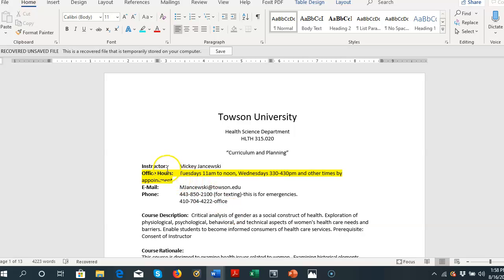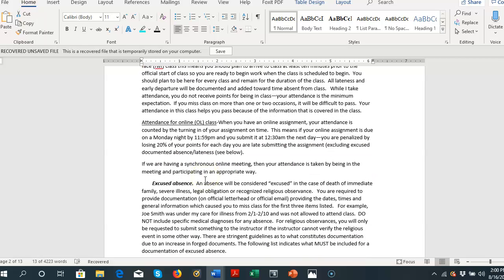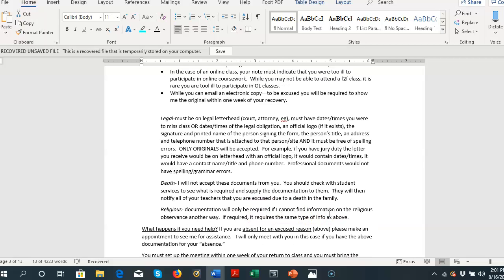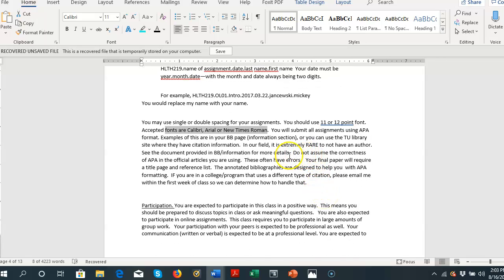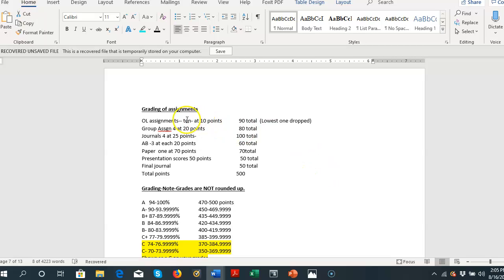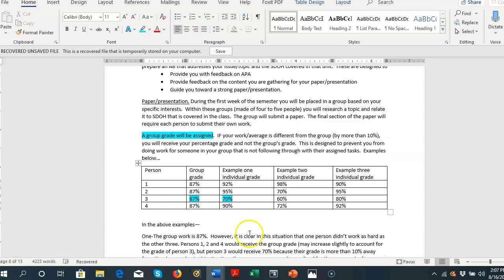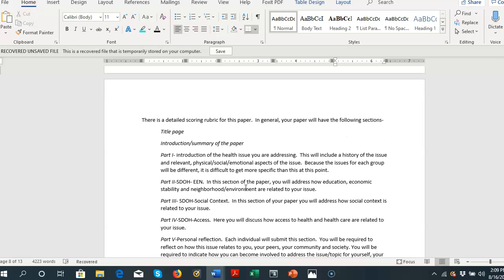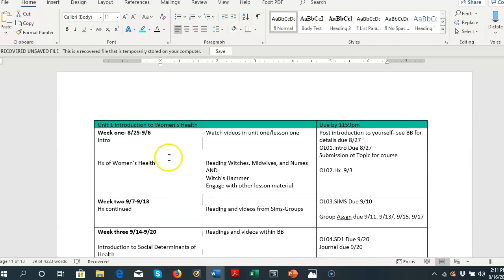HLTH 219 syll